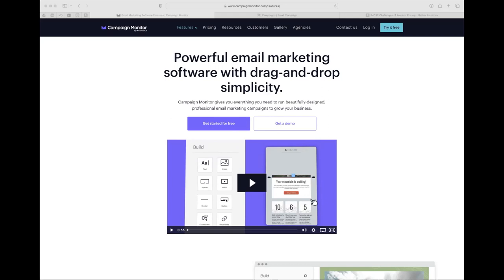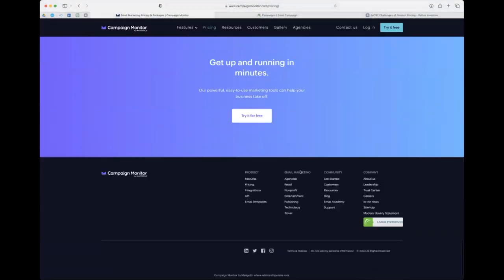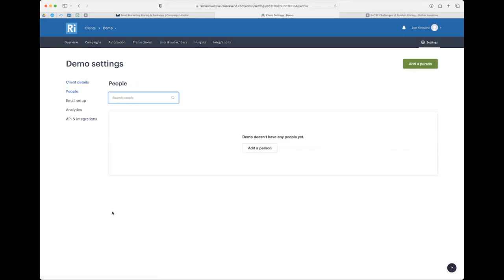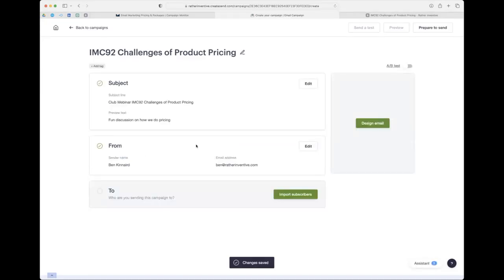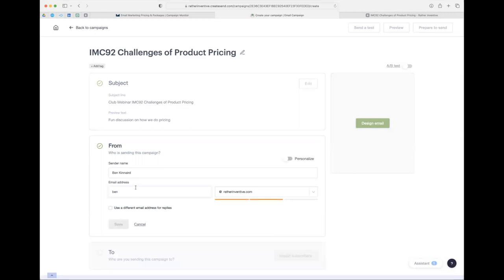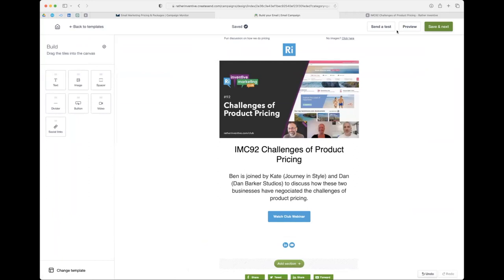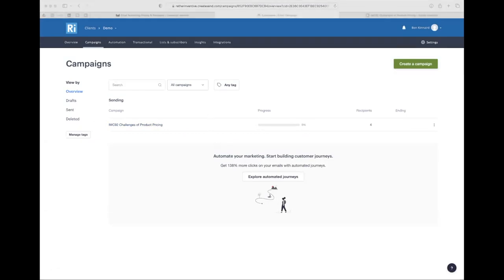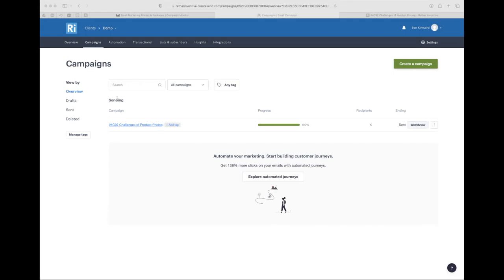IMC93 Campaign Monitor Walkthrough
Ben demonstrates the benefits of using Campaign Monitor to manage your email campaign in this live walkthrough.

👋 Join my Marketing Club to receive weekly videos on all aspects of Marketing, SEO, Social media, Video promotion, Web development and more - Find out how to access a 30 day free trial